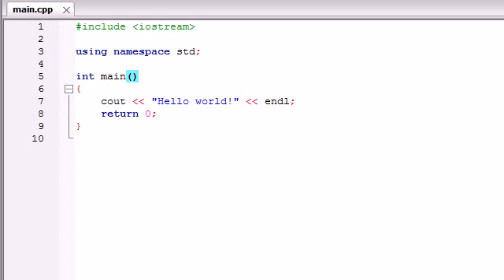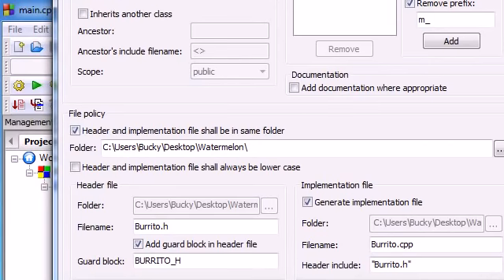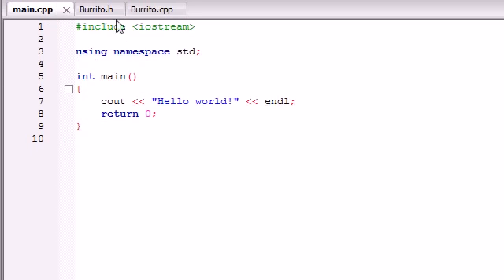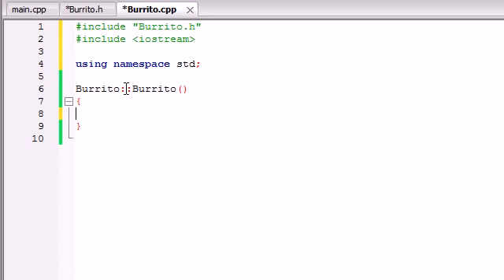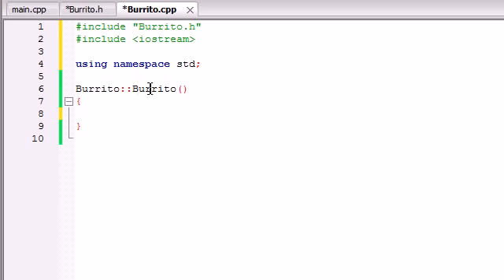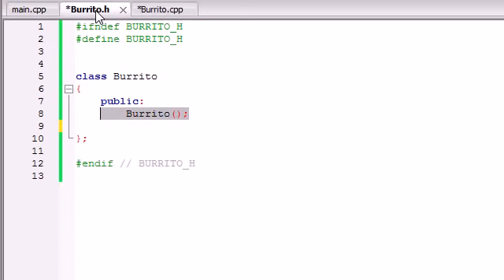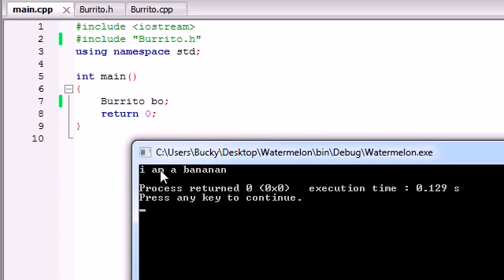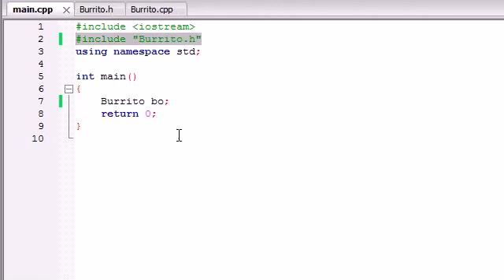Buckys C++ Programming Tutorials 15 Placing Classes in Separate Files